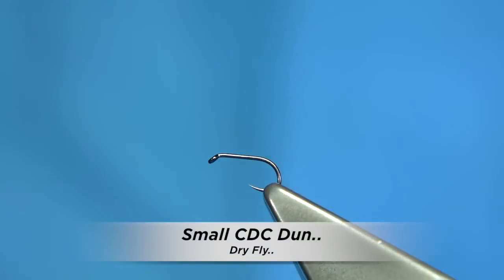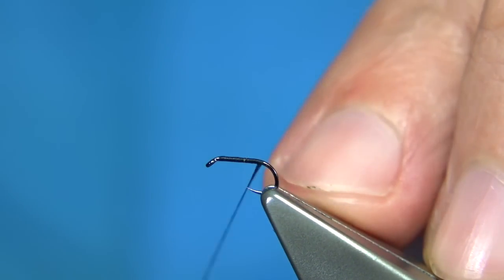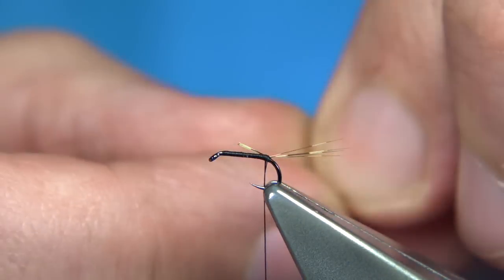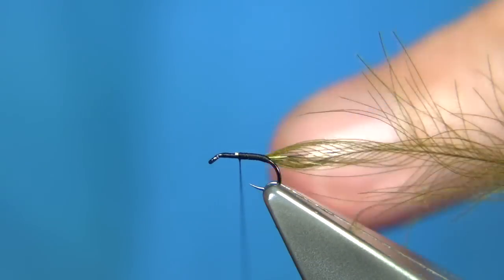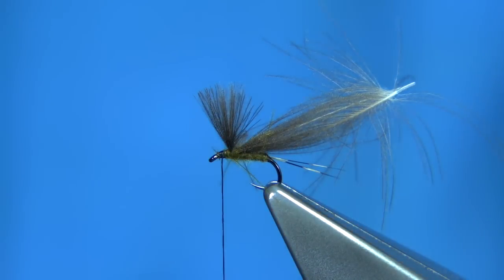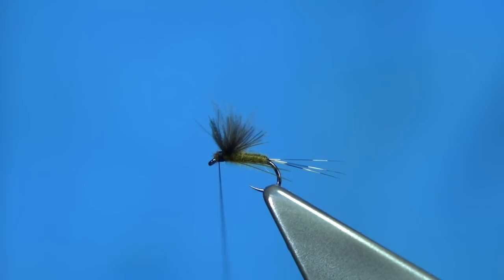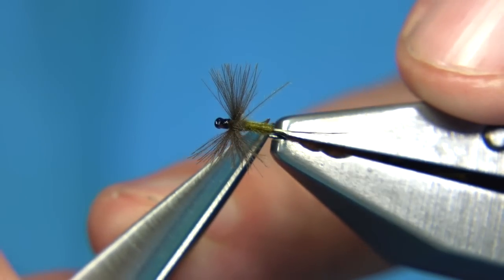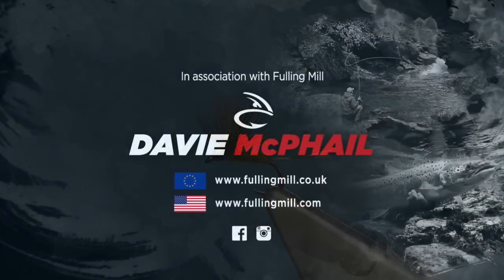Tying a Small CDC Dun (Dry Fly) with Davie McPhail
Materials Used;

Thread, Uni-8/0 Black or Olive
Tail, Coq de Leon Fibres
Body, Medium Olive CDC Feather
Wing, Natural Grey CDC Feathers